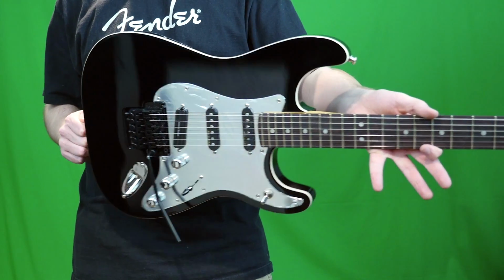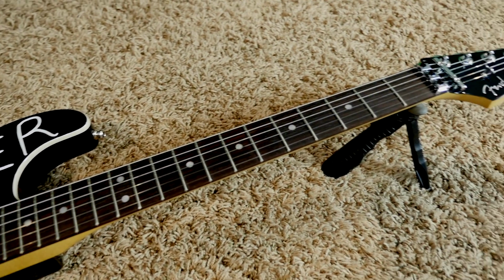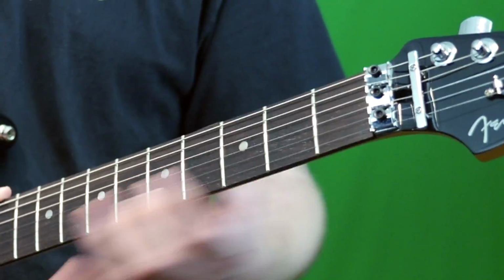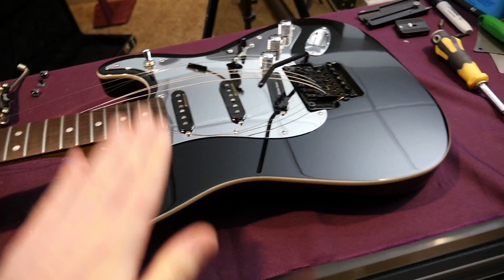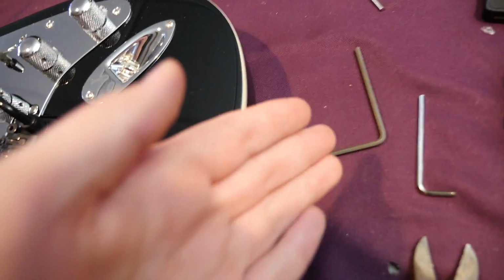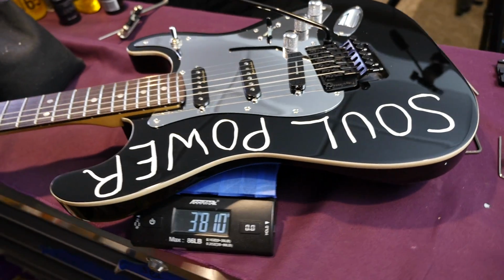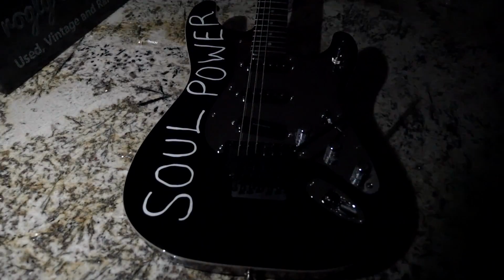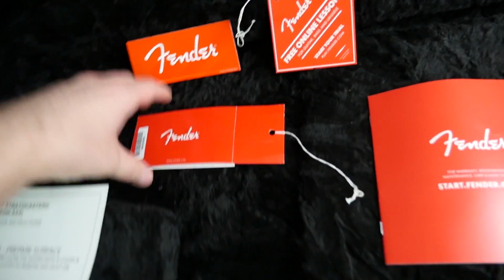Is It Worth Buying Tom's Guitar? | 2020 Fender Tom Morello Soul Power Signature Stratocaster Review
🐕 Episode Guide:
0:00 - Intro - Check Links In Description!
0:18 - Who is Tom Morello?
1:59 - Tom's Special Signature Guitars + Stories Behind Them
4:13 - Special Features of Soul Power Strat
5:20 - First Impressions of Soul Power Stratocaster
8:16 - Inside Look / Specs
17:06 - Playing Demo (with and without effects)
22:35 - Final Thoughts on Tom Morello Soul Power
25:32 - Blacklight Test

UPDATE: The Reason Why Tom Decided to Release "Soul Power" is he made Fender agree to donate 100s of guitars to Charities that he backs that provides instruments to prison inmates for rehabilitation as well as for school programs so children can be given the opportunity to learn to play in order to better express themselves.

📚 Description: In 2020, Fender released a signature guitar that I got pretty excited about. The Signature Tom Morello Soul Power Stratocaster. This guitar pays tribute to his original Soul Power Guitar that he used in the powerhouse group "Audioslave." His original guitar was a USA Fender Designer Series Stratocaster which was a Guitar Center exclusive that shared many specs with the Aerodyne Strats from Japan. He inscribed Soul Power on it in marker in order to give this new guitar an identity as he moved on from Rage Against the Machine and using the Arm the Homeless partscaster.

EATURES
Model Name: Tom Morello Stratocaster®, Rosewood Fingerboard, Black
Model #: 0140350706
Series: Artist
Country Of Origin: MX
Color: Black
Body: Alder
Body Finish: Gloss Polyester
Body Shape: Stratocaster®
Neck Material: Maple
Neck Finish: Satin Urethane
Neck Shape: Modern "C"
Scale Length: 25.5" (648 mm)
Fingerboard: Rosewood
Fingerboard Radius: 9.5" to 14" Compound Radius (241 mm-355.6 mm)
Number of Frets: 22
String Nut: Floyd Rose® FRT 02000 Locking
Nut Width: 1.675" (42.5 mm)
Position Inlays: White Pearloid Dot
Bridge Pickup: Seymour Duncan® Hot Rails® Strat® SHR-1B
Middle Pickup: Vintage Noiseless™ Single-Coil Strat®
Neck Pickup: Vintage Noiseless™ Single-Coil Strat®
Controls: Master Volume, Tone 1. (Neck/Middle Pickups), Tone 2. (Bridge Pickup)
Pickup Switching: 5-Position Blade: Position 1. Bridge Pickup Position 2. Bridge and Middle Pickup Position 3. Middle Pickup Position 4. Middle and Neck Pickup Position 5. Neck Pickup
Pickup Configuration: HSS
Bridge: Floyd Rose® FRT-O2000 Double-Locking Tremolo (Recessed)
Hardware Finish: Nickel/Chrome
Tuning Machines: Deluxe Cast/Sealed Locking
Pickguard: 1-Ply Mirrored Chrome
Control Knobs: Knurled Dome
Strings: Fender® USA 250R Nickel Plated Steel (.010-.046 Gauges)